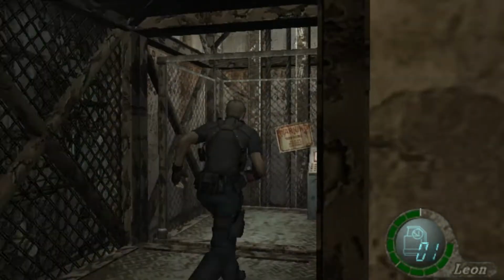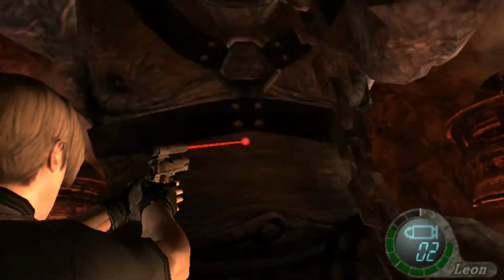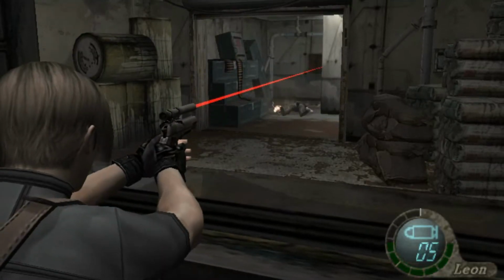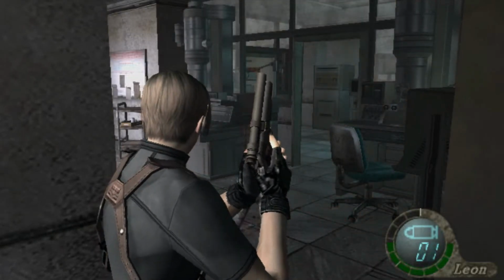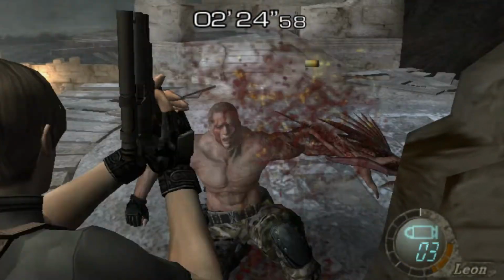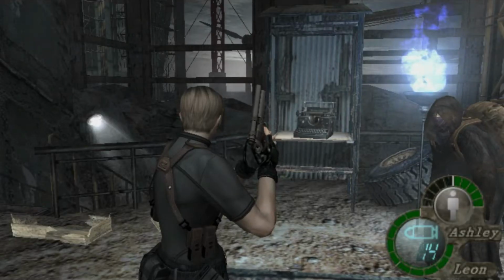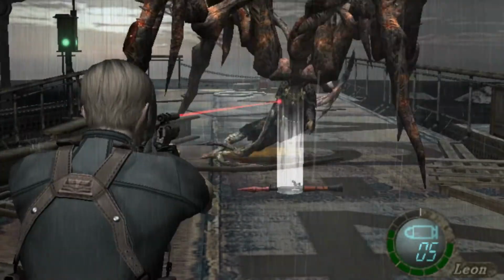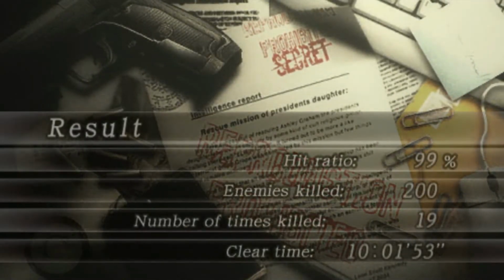Can You Beat Resident Evil 4 With The Killer7 Only?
In this video, I attempt to beat Resident Evil 4 with the Killer7 only.
This is probably the easiest challenge run I've done so far, which is kind of surprising because I really thought I wouldn't have nearly enough ammo to get through it.